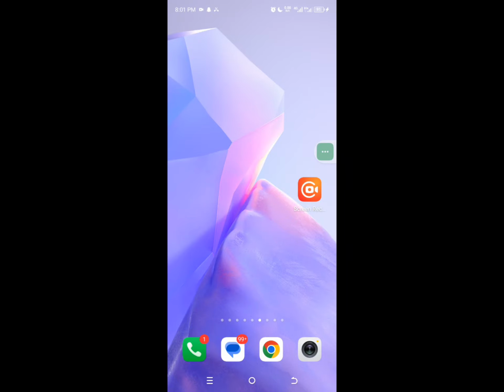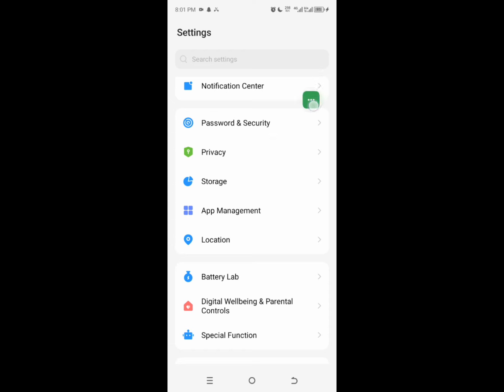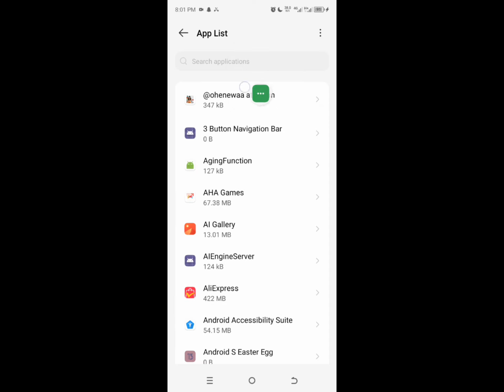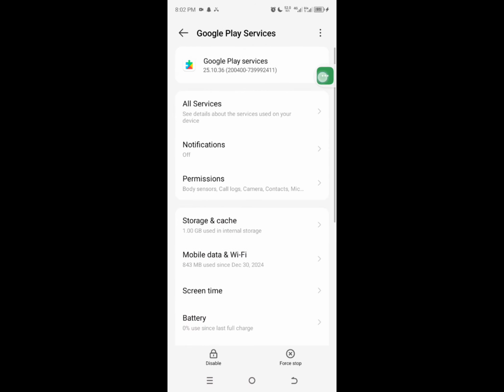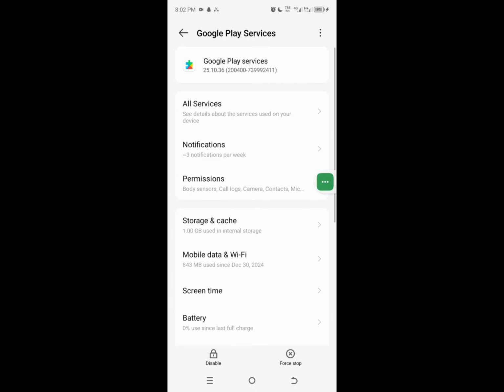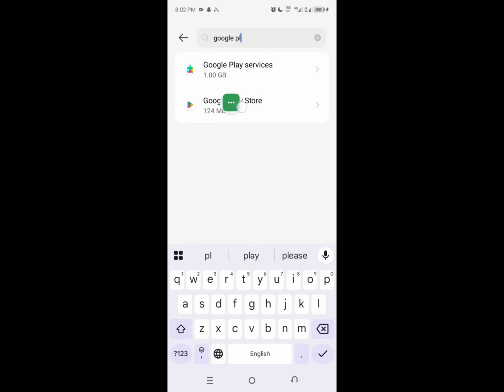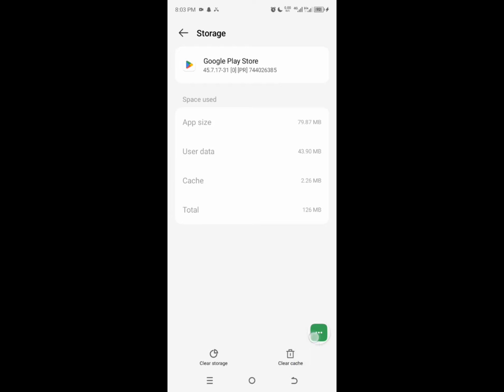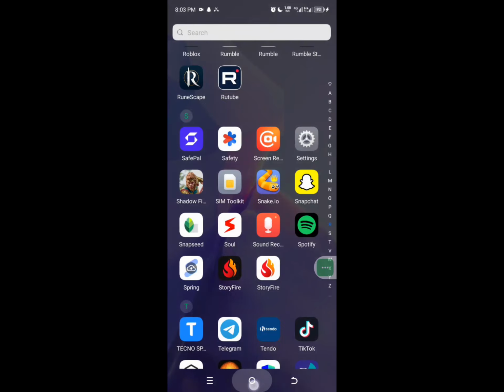How To Fix Your Device Isn’t Compatible with This Version on Android - EA Sports FC Mobile Soccer